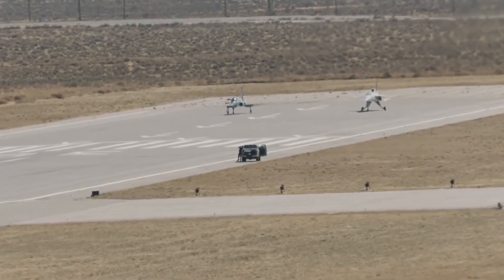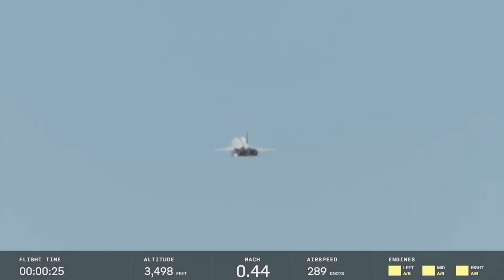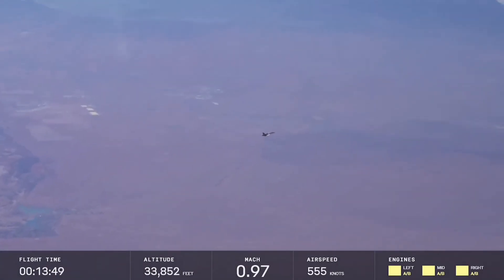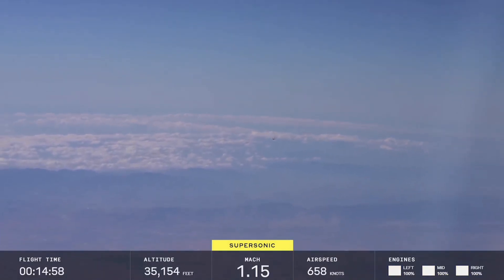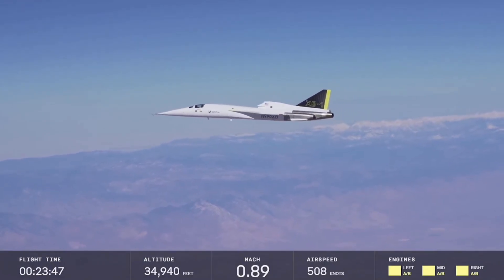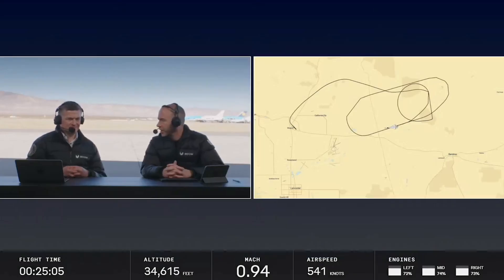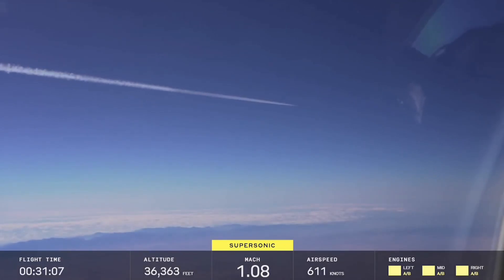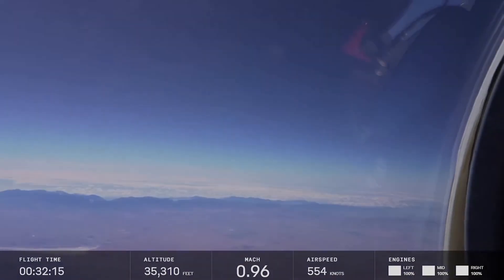Boom XB-1 goes supersonic three times on final flight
Boom Supersonic's XB-1 exceeded Mach 1, the speed of sound, three times during its final test flight on Feb. 10. 2025.

The chief test pilot was Tristan "Geppetto" Brandenburg.

Credit: Boom Supersonic